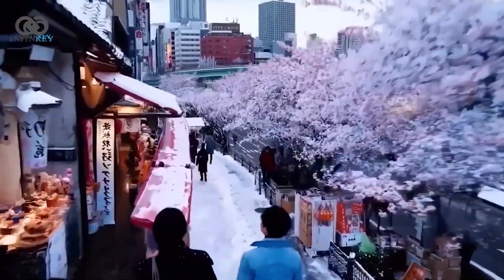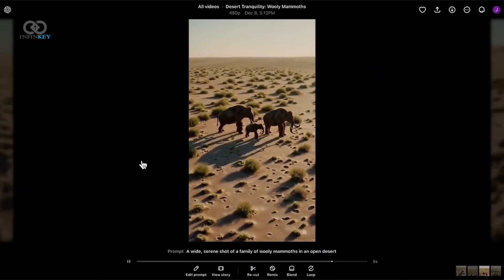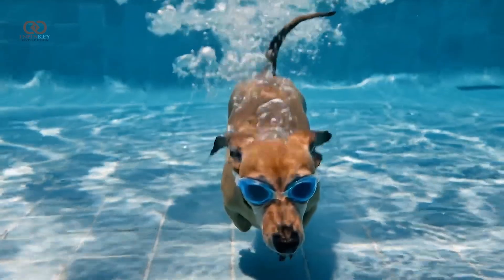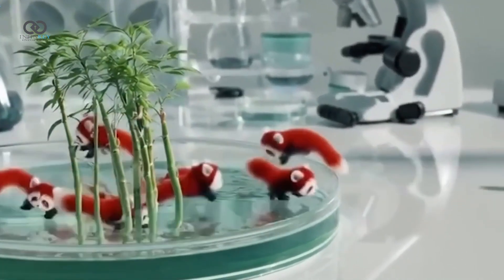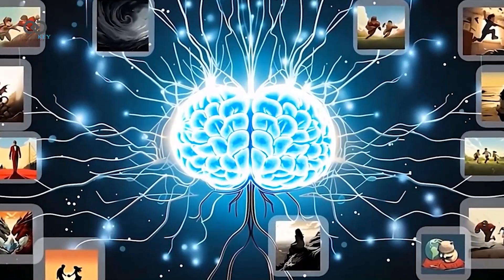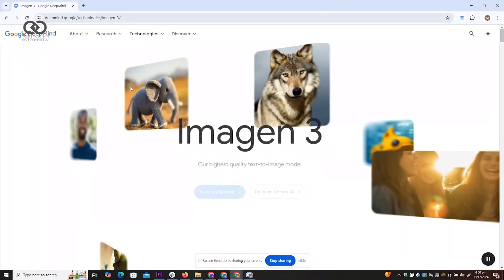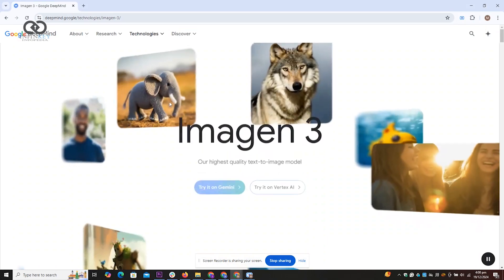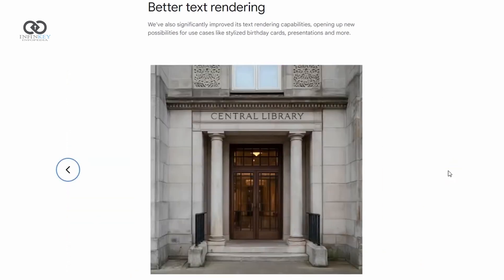Google’s VEO 2 Shocks the AI World!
Google has done it again! The revolutionary VEO 2 AI technology is redefining the future of artificial intelligence. In this video, we dive deep into how Google’s VEO 2 is pushing the limits of AI-powered tools, reshaping industries, and leaving competitors stunned. From advanced machine learning to next-level AI integration, this is a game-changer you don’t want to miss! 💥

 What You’ll Learn:

✅ What makes Google’s VEO 2 unique?
✅ How it’s transforming the tech landscape
✅ Why tech giants are worried about this new AI

📢 Stay Updated!

💬 What are your thoughts on Google’s latest AI leap?

NVIDIA RTX 4070
Intel Arc A770 Graphics
GeForce RTX 4070 Super
AMD Ryzen 5 7600X
2TB SN850X NVMe SSD
Asrock RX 7600XT
Samsung Galaxy Watch 6
GoPro HERO12 Black